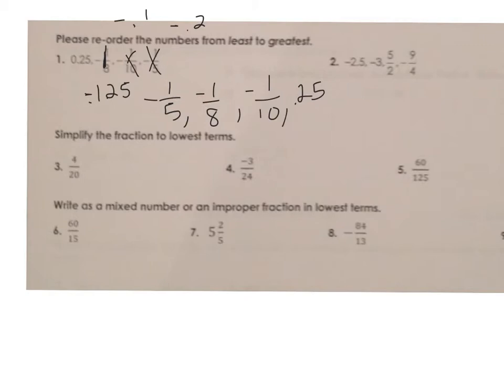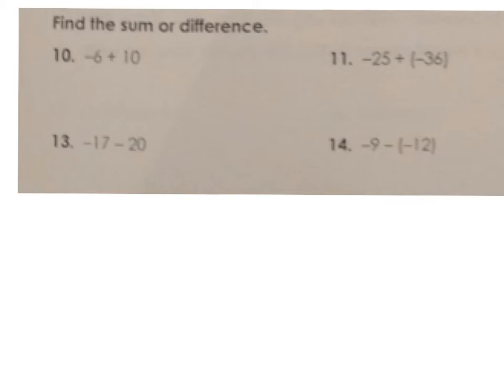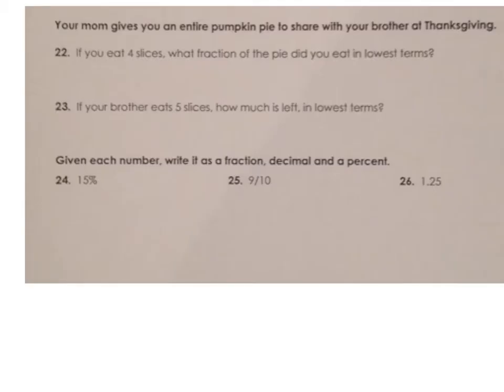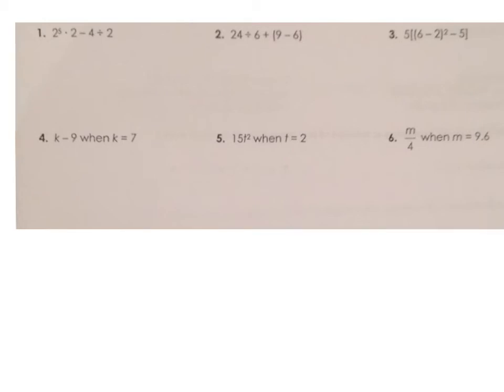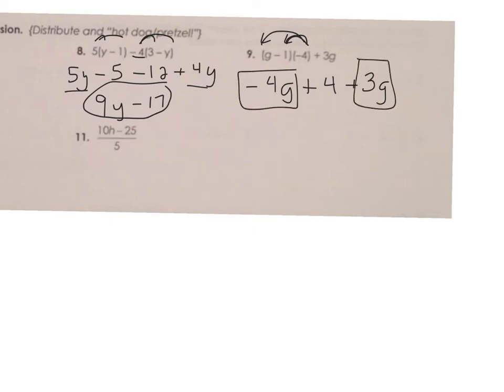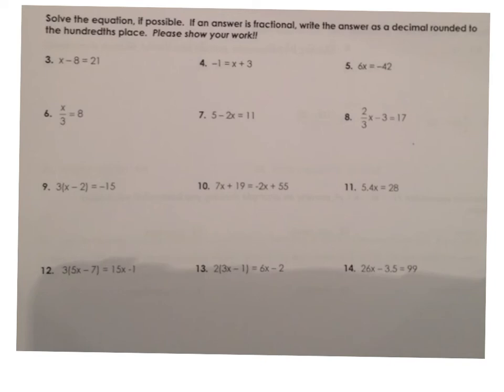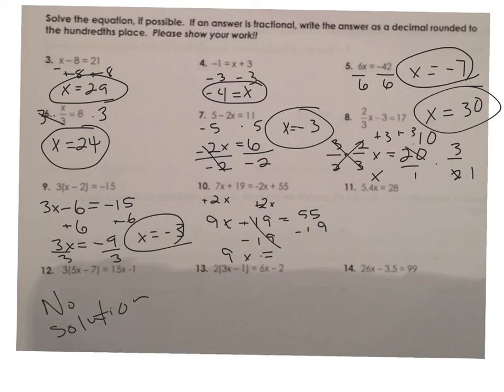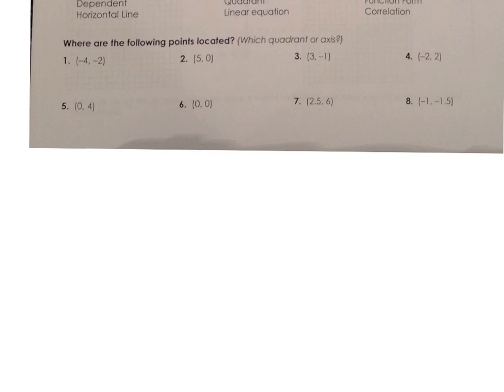Semester 1 final review part 1